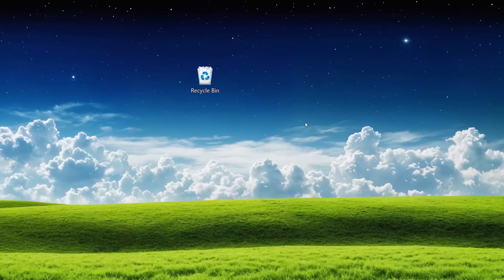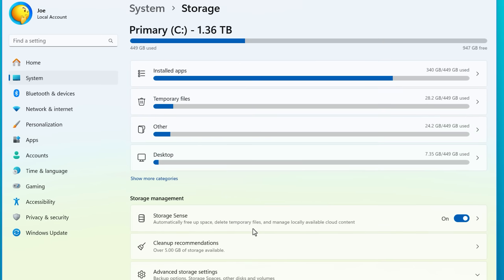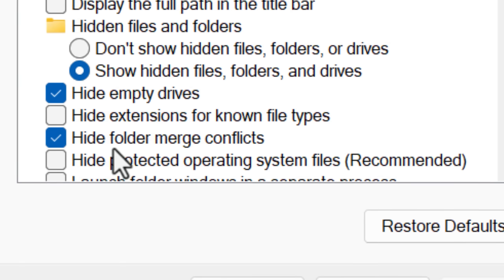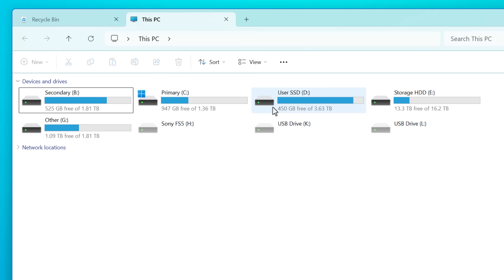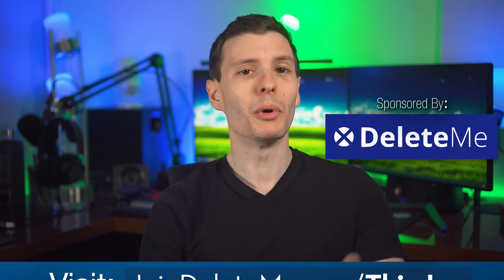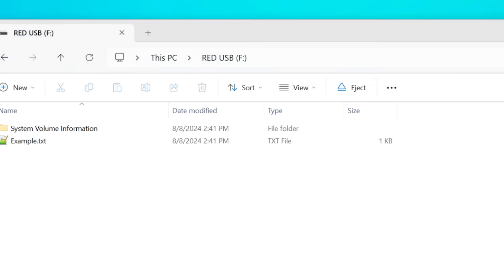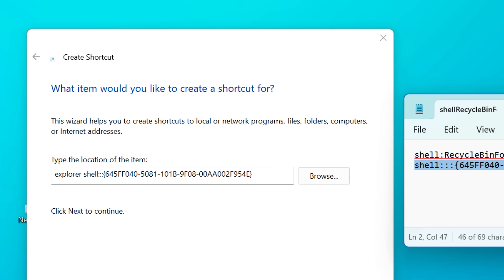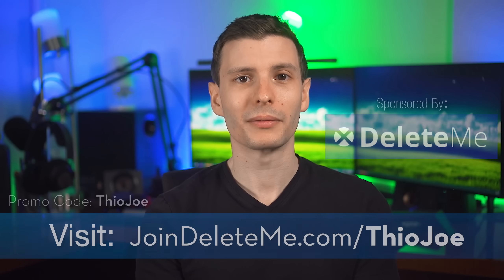Secrets of The Windows Recycle Bin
▼ Time Stamps: ▼
0:00 - Intro
0:10 - Biggest Setting Lie
1:17 - Auto-Delete Old Items
2:04 - Special Columns
2:35 - It's a Fake Folder
4:29 - It Doesn't Save Space
4:55 - An Excellent Thing to See
6:28 - Multiple Icon Versions
7:01 - Disabling The Recycle Bin
7:13 - No Command Line Option
7:37 - Recycle Bin on Removable Drives
8:05 - Bit Bucket Behind The Scenes Name
8:50 - More Types of Shortcuts
9:34 - Recycle Bin Over Time